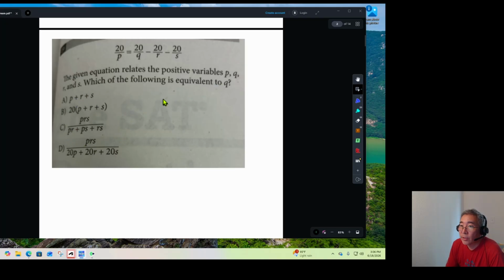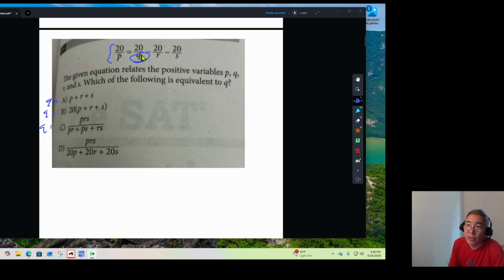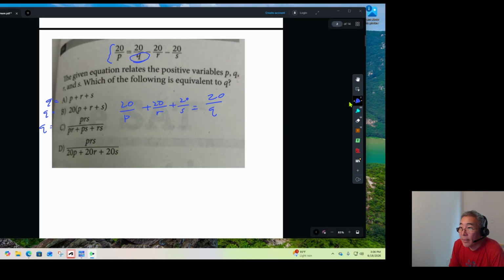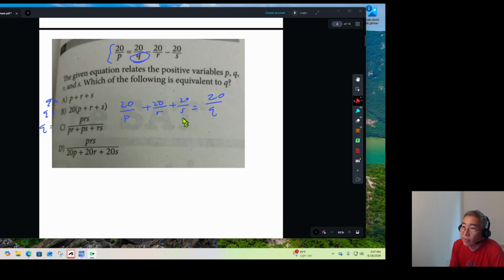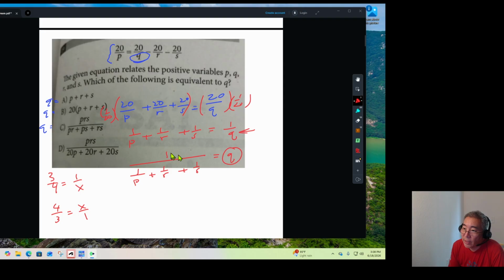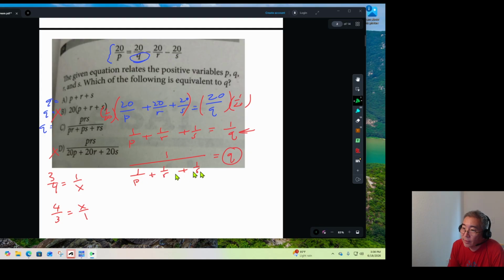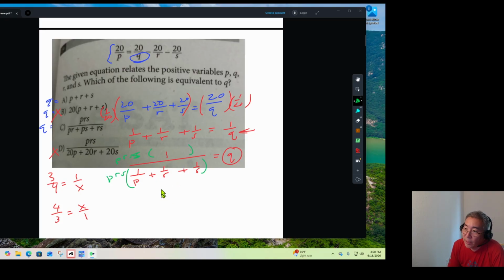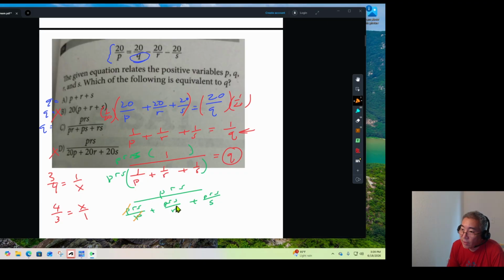SAT math 1